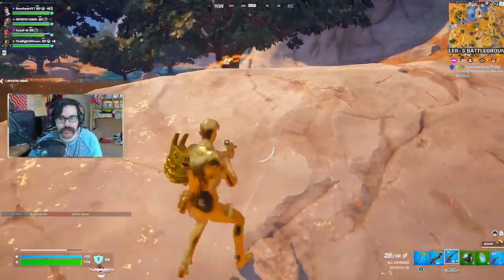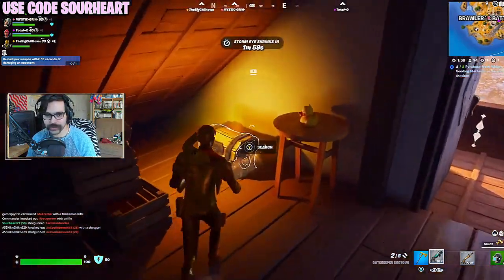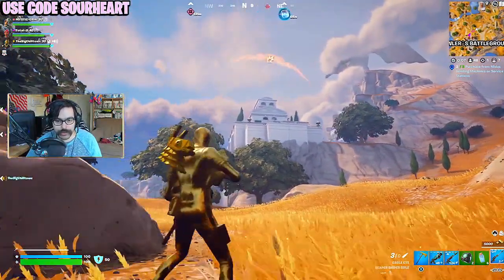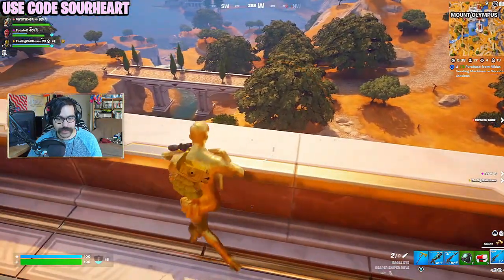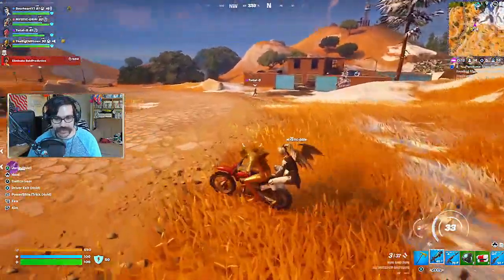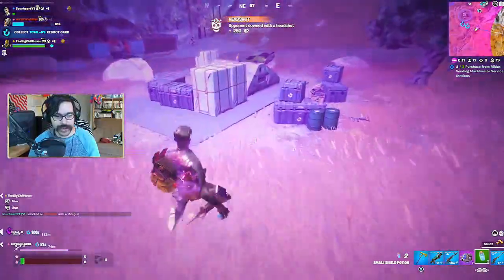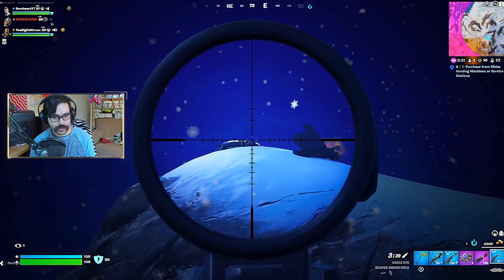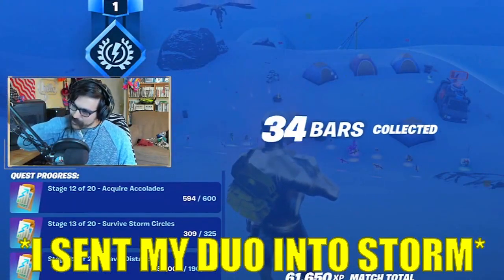The BEST Weapon For Controller Players In Fortnite Season 2!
Today I show why the Nemesis AR is the best weapon for controller players in Fortnite Chapter 5 Season 2. The recent update to Fortnite Myths and Mortals saw the removal of the fan-favorite Striker AR, and many controller players have been struggling to find a replacement, ut this video should help you adjust your loadout for easy victory royales!.